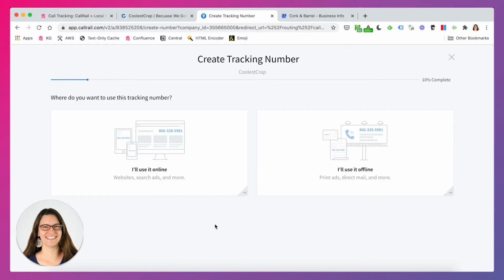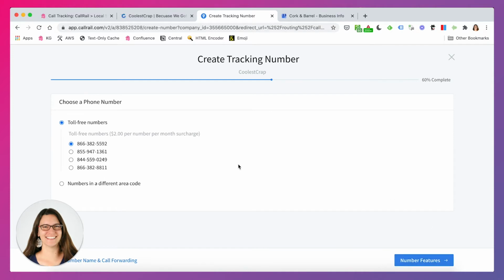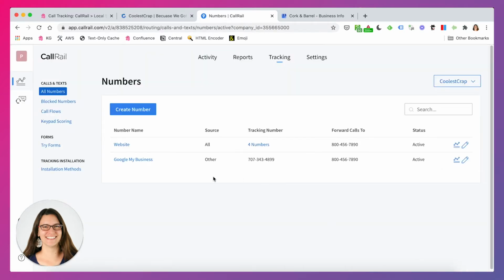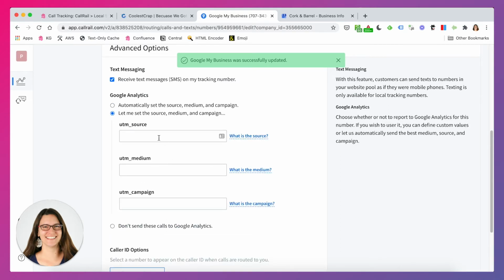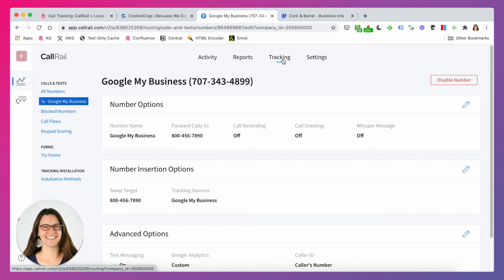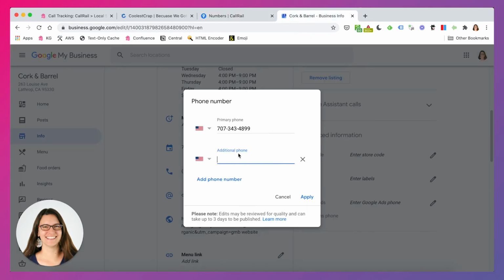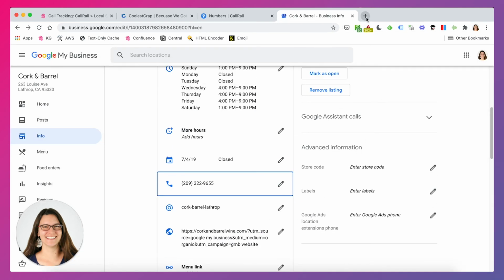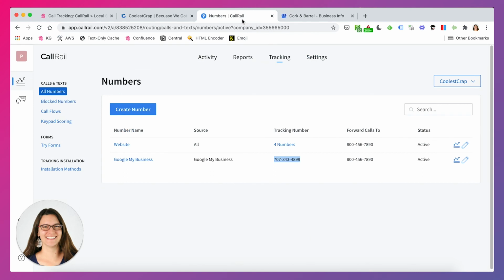BHB Local SEO Training: Installing CallRail Call Tracking in Google My Business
Bring Home the Bacon is a Private Local SEO Training Community for Agencies, Consultants, Freelancers and DIYers.

This video is for Bring Home the Bacon members. BHB is private local SEO training community.

Watch me show you how you how to set up and install a call tracking solution called CallRail in a Google My Business listing!